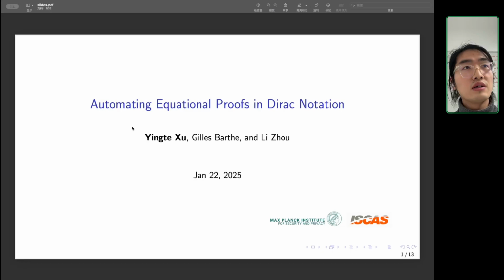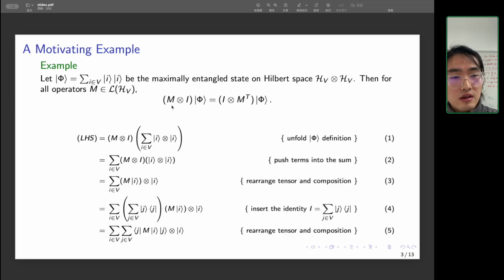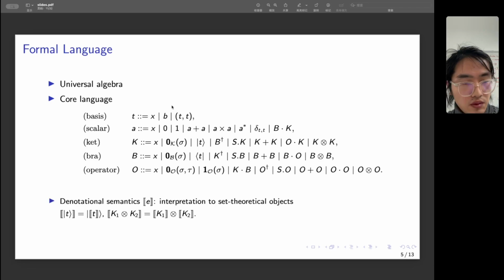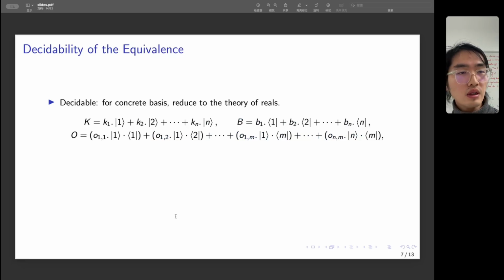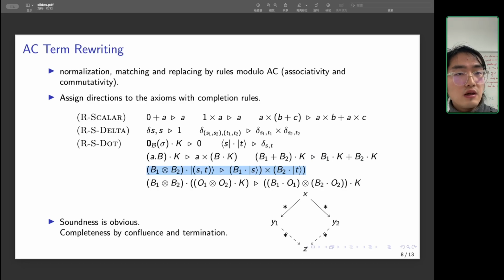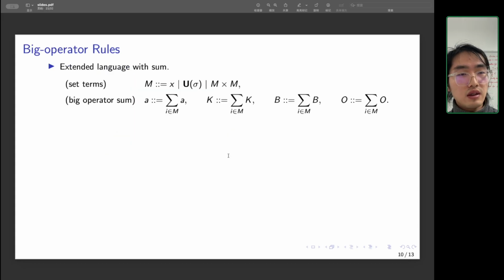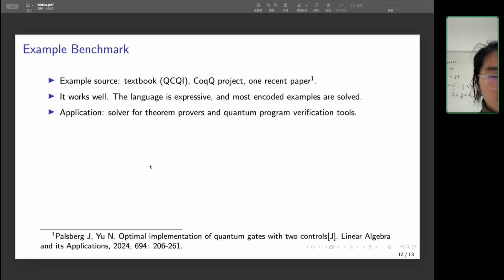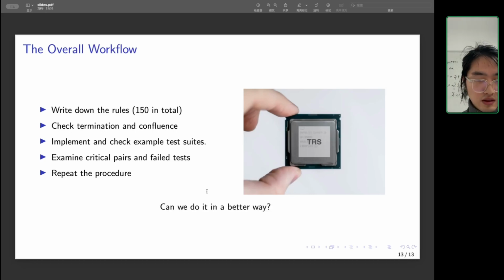[POPL'25] Automating equational proofs in Dirac notation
Automating Equational Proofs in Dirac Notation (Video, POPL 2025)
Yingte Xu, Gilles Barthe, and Li Zhou

Abstract: Dirac notation is widely used in quantum physics and quantum programming languages to define, compute and reason about quantum states. This paper considers Dirac notation from the perspective of automated reasoning. We prove two main results: first, the first-order theory of Dirac notation is decidable, by a reduction to the theory of real closed fields and Tarski's theorem. Then, we prove that validity of equations can be decided efficiently, using term-rewriting techniques. We implement our equivalence checking algorithm in Mathematica, and showcase its efficiency across more than 100 examples from the literature.